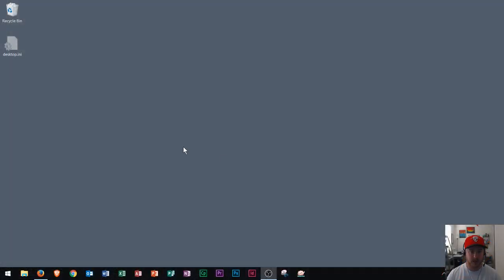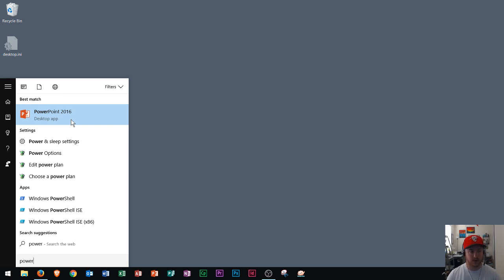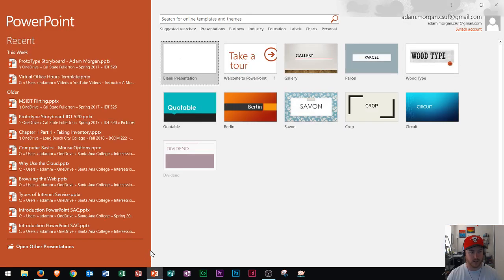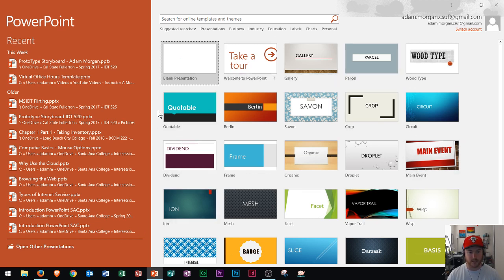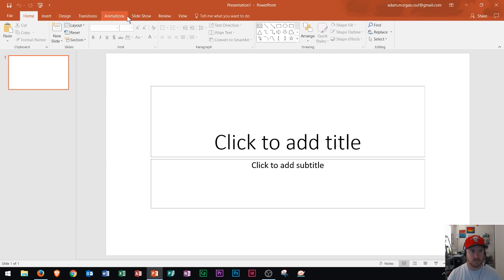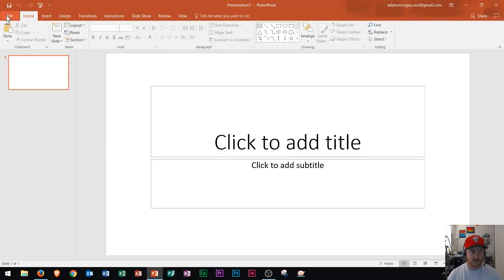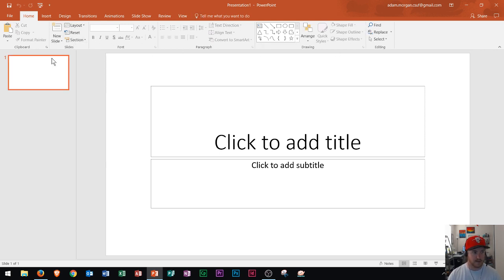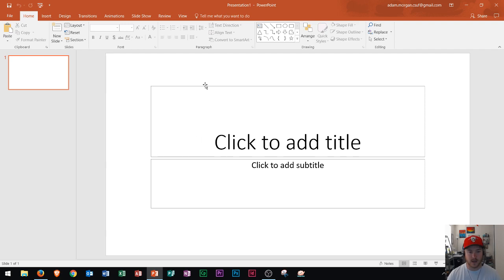PowerPoint 2016 - MOS Playlist Tutorials - Microsoft Office PPT 365 Certification Exam Tutorial MS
In this tutorial I show you the basics of how to use PowerPoint 2016. This intro video is for anyone who wants to learn the Microsoft Office 365 Suite, and eventually pass MOS Certification Exams. This demo is for beginners who'd like to see a basic overview of Power Point and how to create a new presentation, and open other files as well as templates. I cover the backstage properties, normal view, tabs, groups and the ribbon.

Excel 2016:
Histogram Charts

Outlook 2016
Basic Tutorial